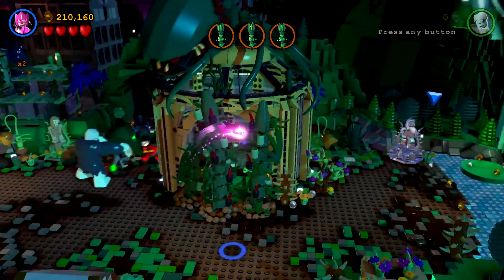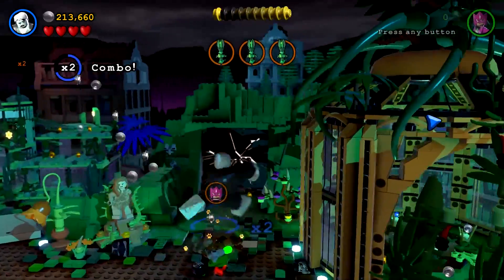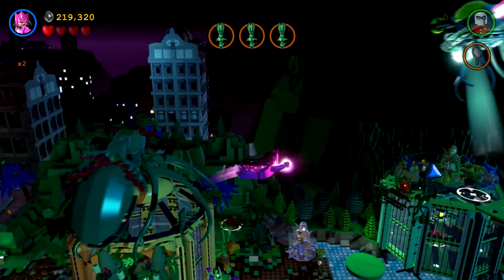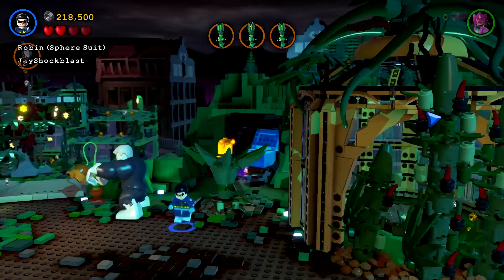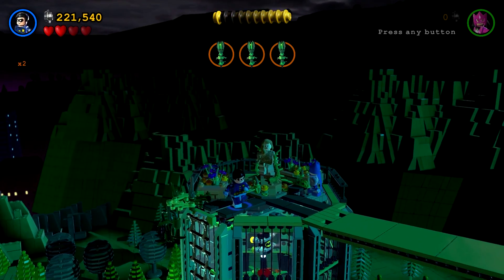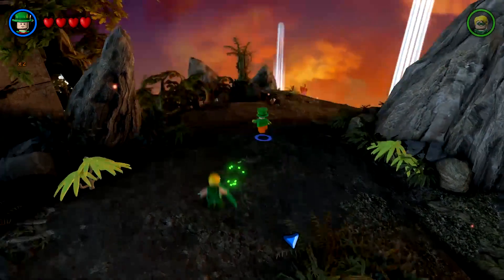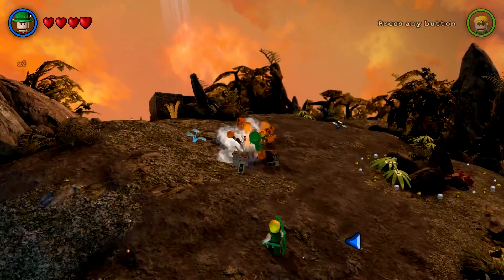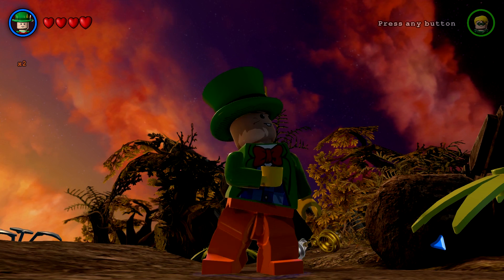LEGO Batman 3: Beyond Gotham - Mad Hatter Gameplay and Unlock Location